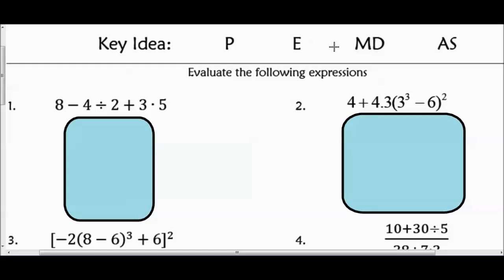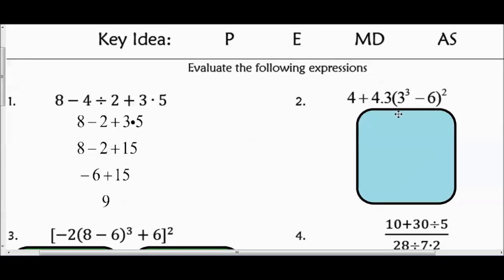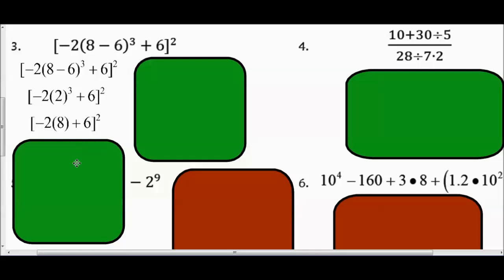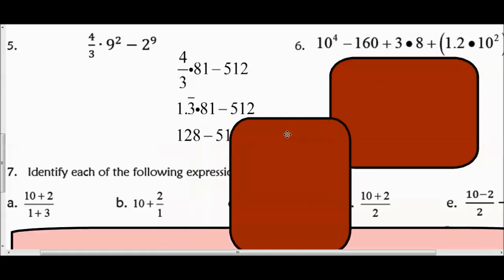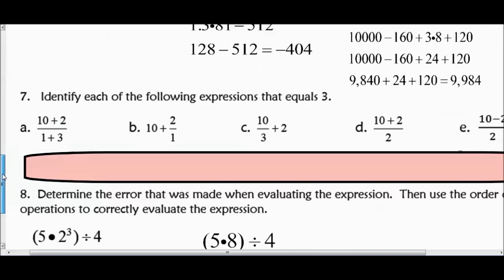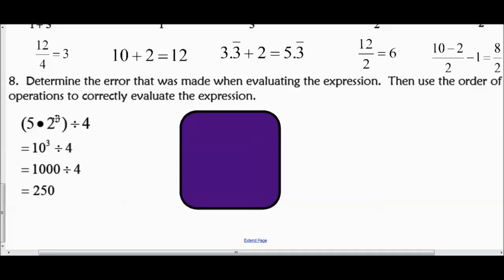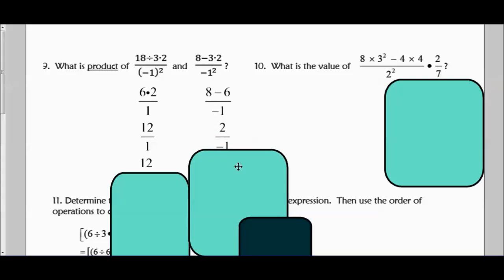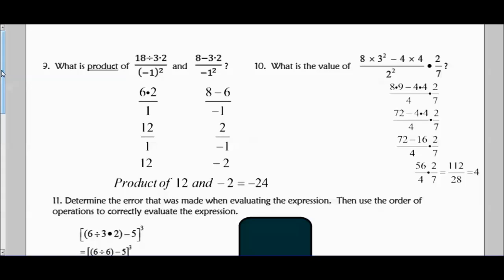Order of Operations Common Mistakes